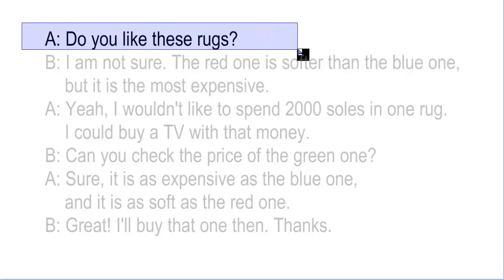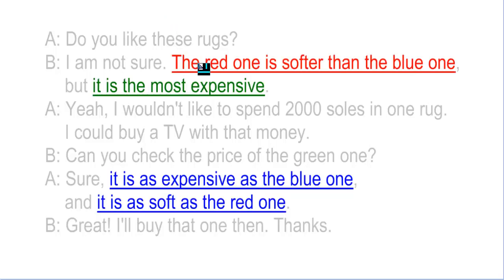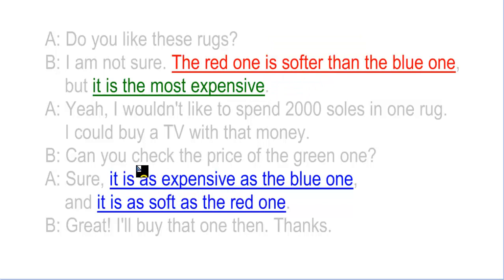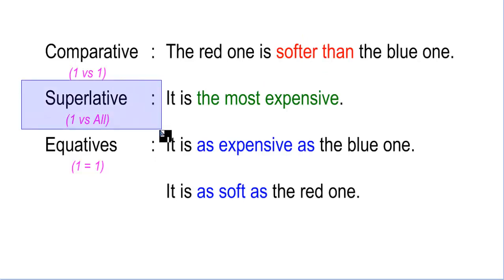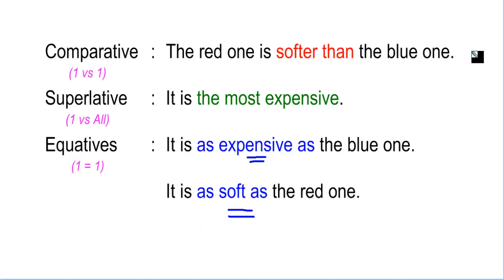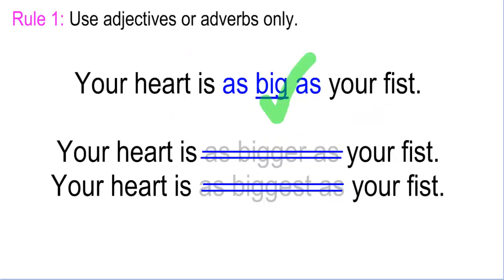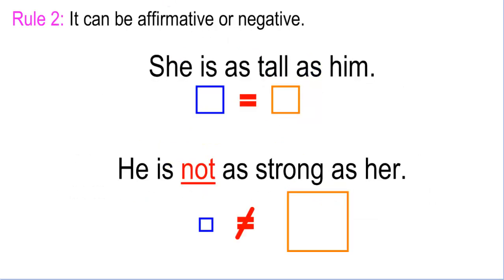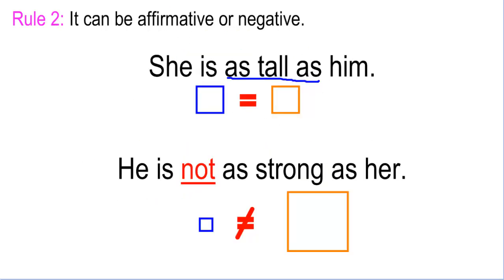Equatives - Comparison with As ... As